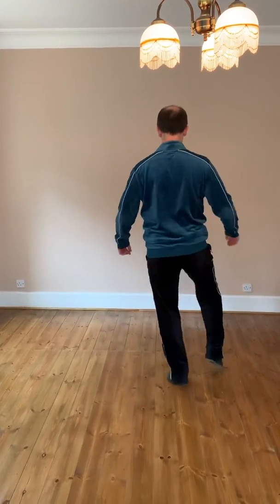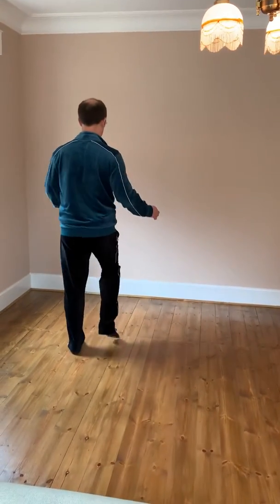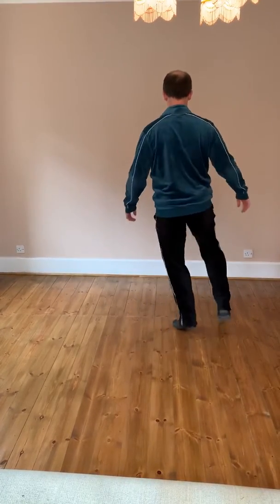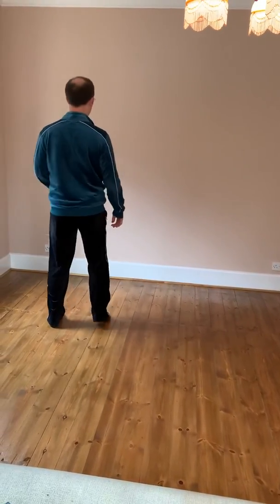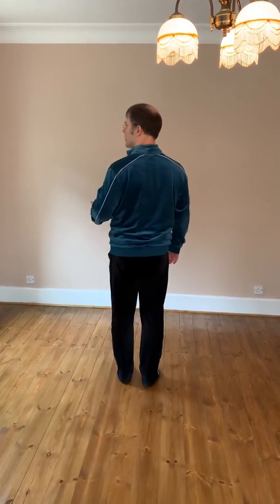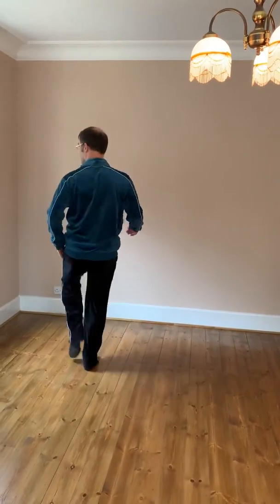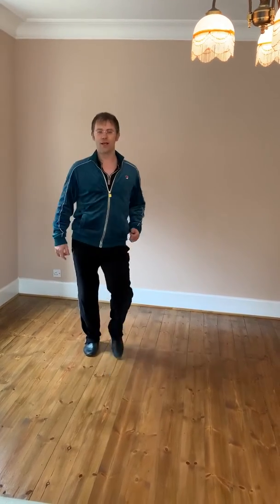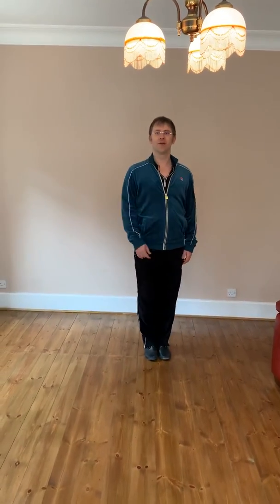Jive a plenty - Latin in Line